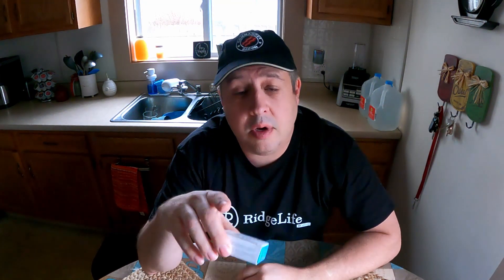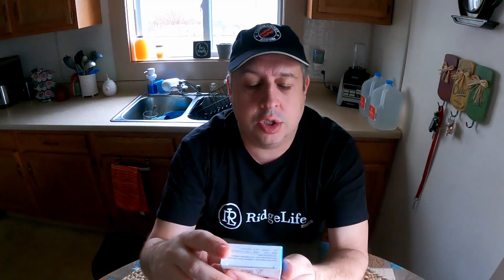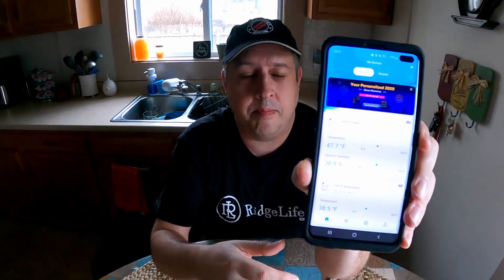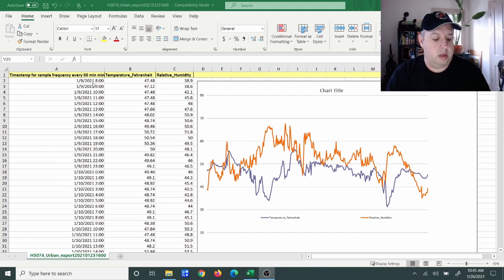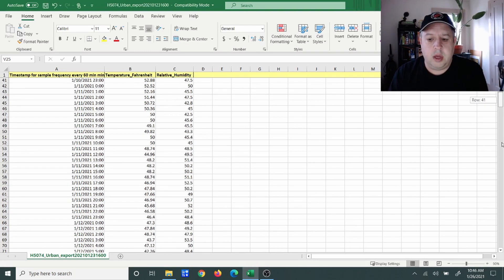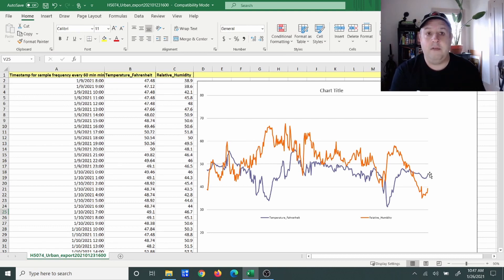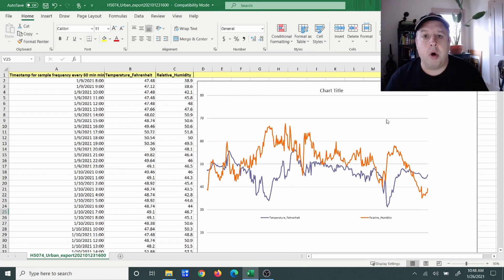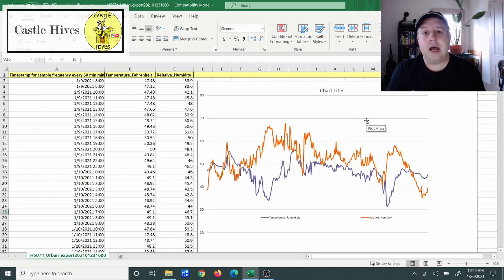Testing a Thermometer and Hygrometer in my Hives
Hey all,

So about 6 weeks ago, i put a small Bluetooth Sensor into two of my hives to monitor the Temp and Humidity. It is a Govee Smart Thermo-Hygrometer. There is an app on your phone that you can download, and without going through the snow/cold, you can check the temp inside your hive. Very cool huh. I am doing this trial along with Chad from 5L4H Ranch and Bees. Through the app you can view a trend and also export the data. These sensors are super cheap and i must say so far, I Like It. .

Brian

Govee Smart Thermo-Hygrometer: $14.99 on Amazon (Current Price)